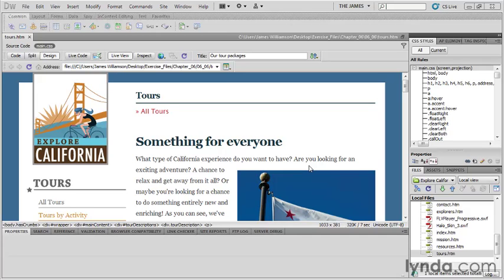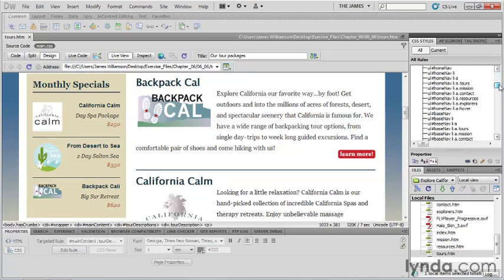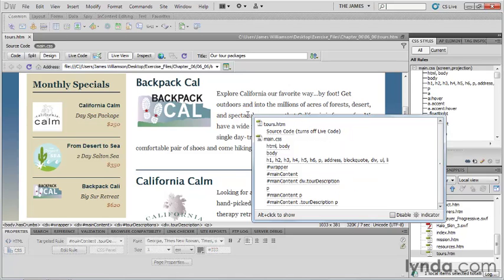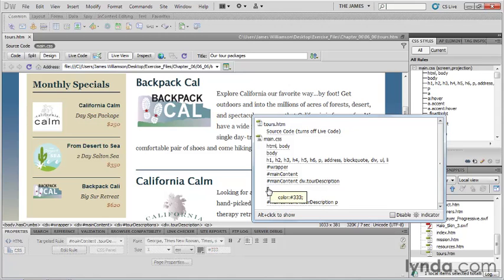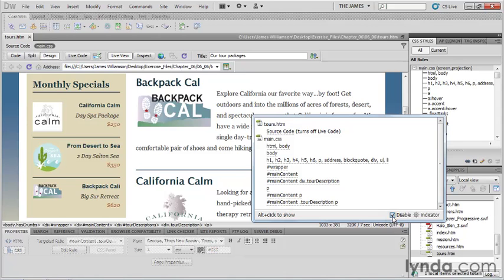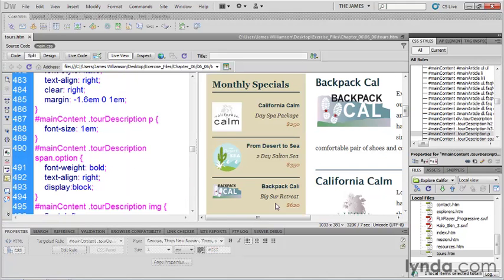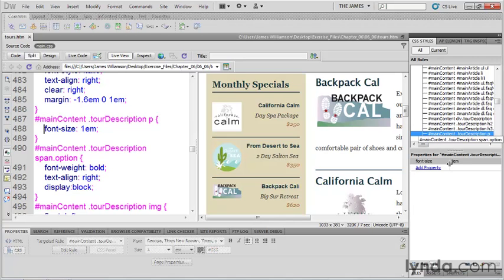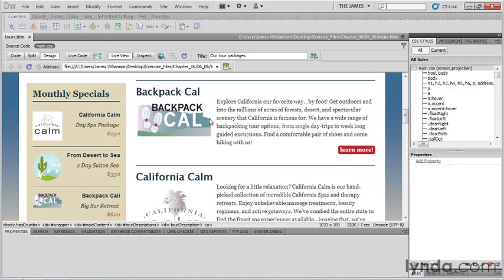Adobe Dreamweaver Tutorial - Code Navigation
After Dreamweaver Chapter 6 (CSS Foundations)
- Lesson 6
- Code Navigation